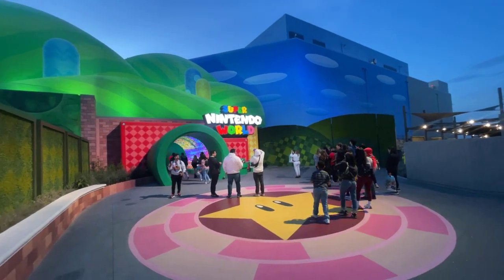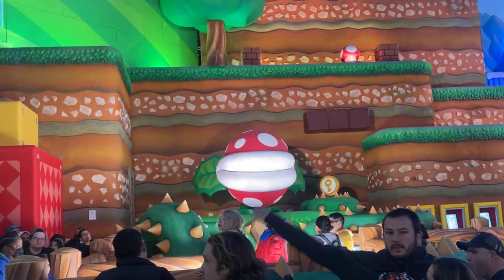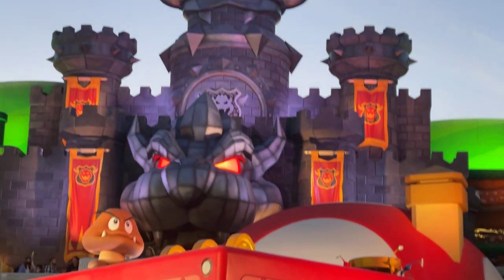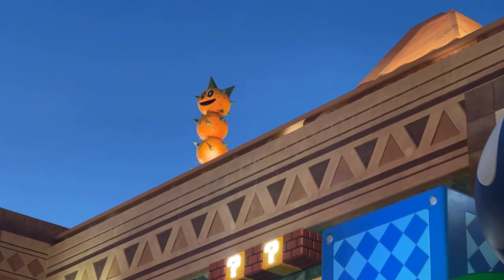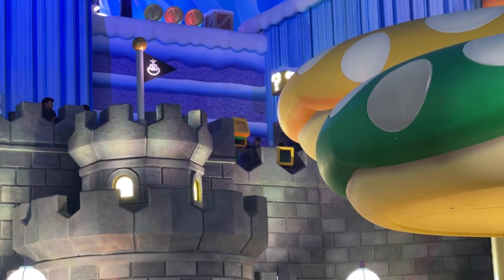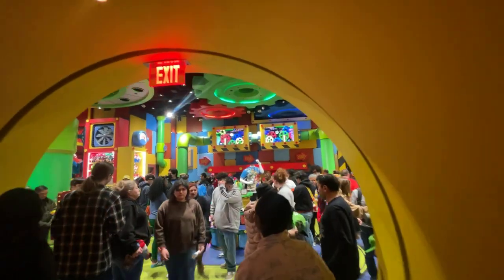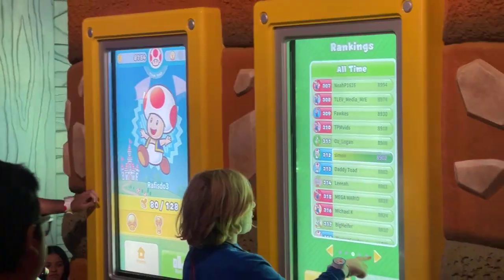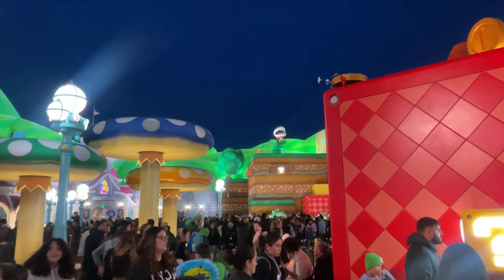Super Nintendo World at Night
Super Nintendo world at night with all the lights on, and the land I have to tell you by far it feels like two different lands from the day version to the night version